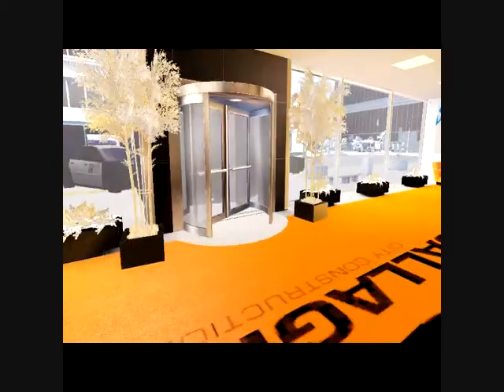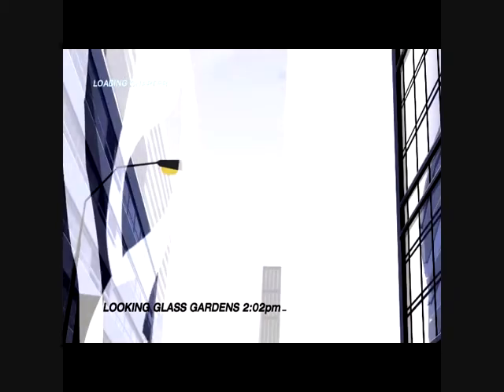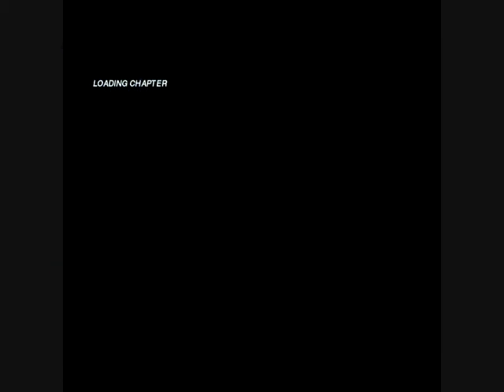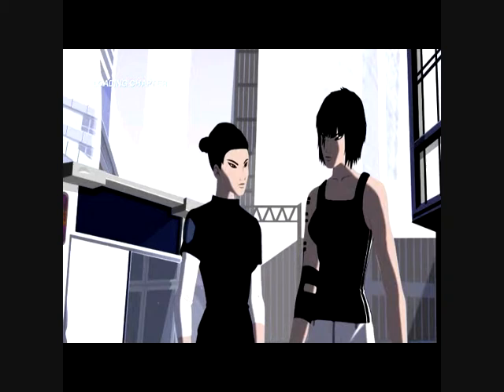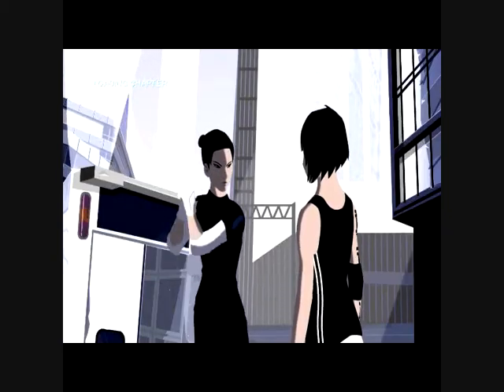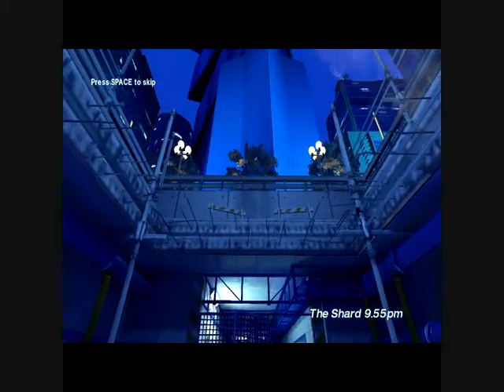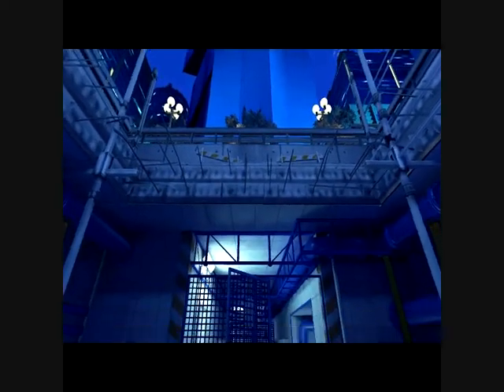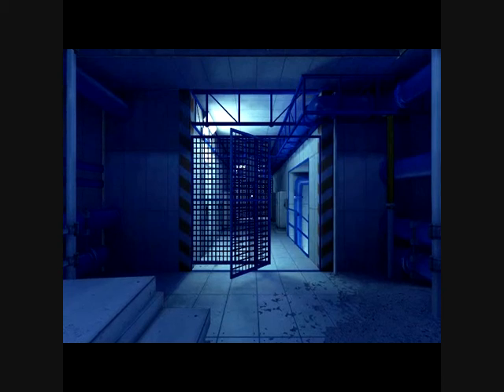Let's play Mirrors Edge with Gunshypigeon Episode 20: MLG Car Crash!!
Leave a like for Parkour and hot Asian chicks!!!

I play The epic awesome and whitewashed Mirrors Edge for the first time on PC.
Watch me run around getting lost and getting shot as I try to find out what the heck is going on while having some fun!

Coo Coo I love you!!